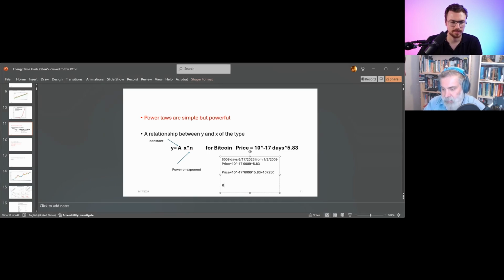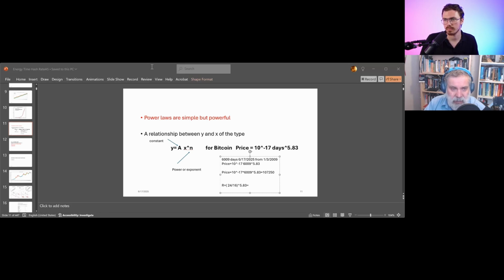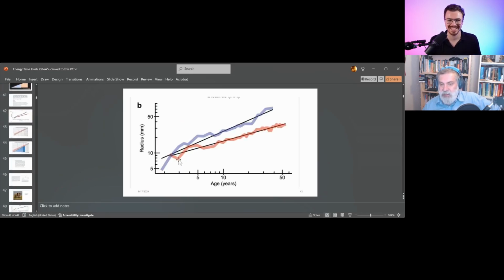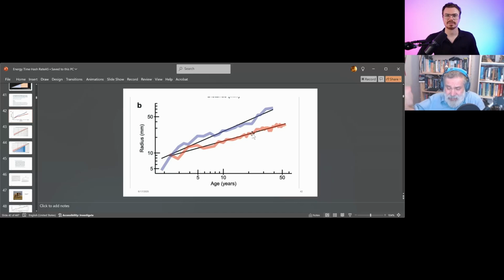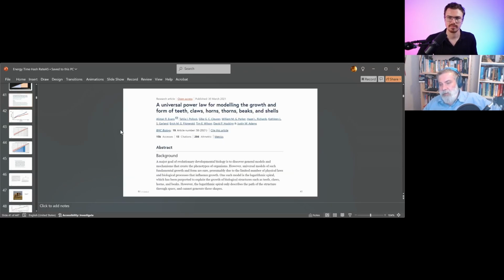How to Predict Bitcoin’s Price with the Power Law! 📊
Want to predict Bitcoin’s price? 🔮 Giovanni Santostasi, shows you how to use the power law to calculate Bitcoin’s value today and forecast its $1M future! 📈 Learn the math behind Bitcoin’s growth and how it mirrors nature.

Content: Giovanni walks through calculating Bitcoin’s price using the power law, including a live demo with the current date (6009 days from Jan 3, 2009) and projecting Bitcoin’s $1M price in 8 years. He ties it to natural phenomena like elephant tusks for context.

Microseed lets you stamp your entire 12- or 24-word seed phrase onto a 1-inch titanium washer.
Durable. Private. Secure.
microseed.io